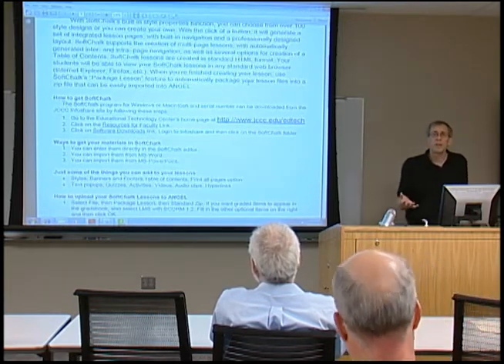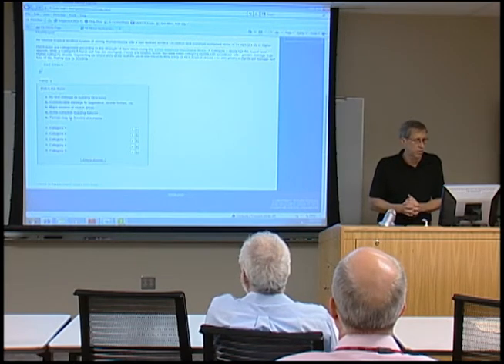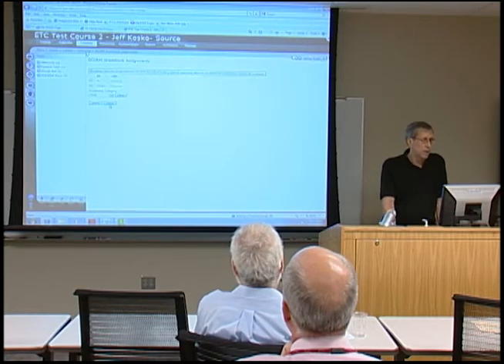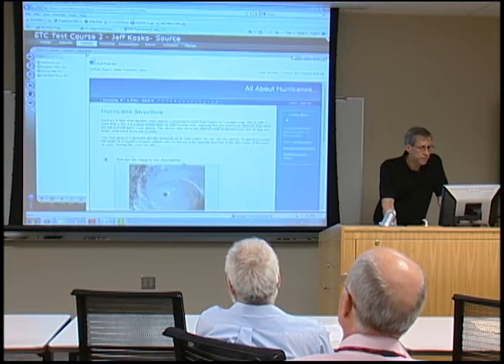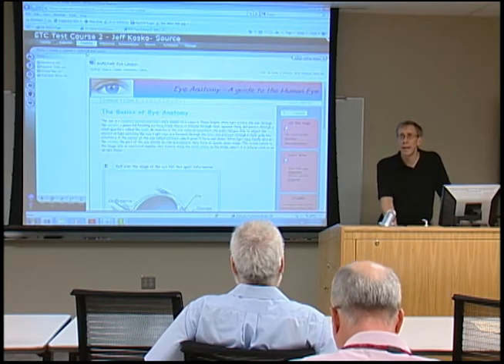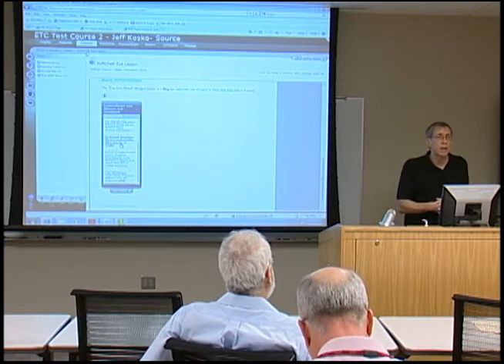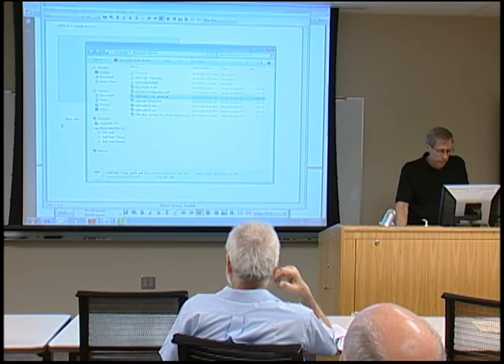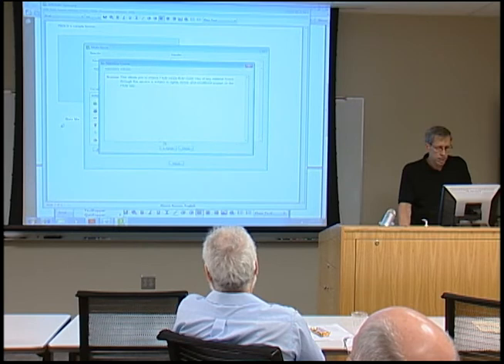2011-10-12 Putting Your Course Materials in SoftChalk 7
SoftChalk 7 is now available to all faculty and staff. It creates interactive, professional looking web pages for your course materials quickly and easily.  It is an ideal tool for those that use ANGEL in any capacity.